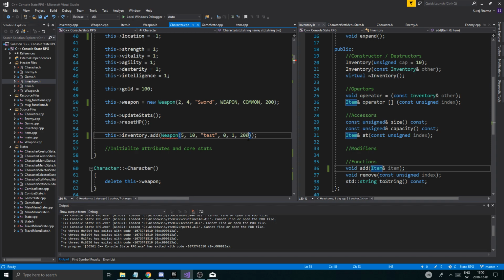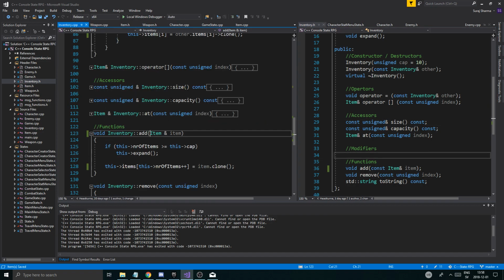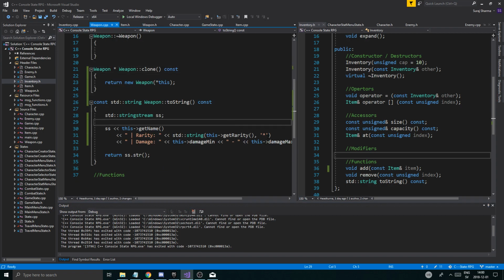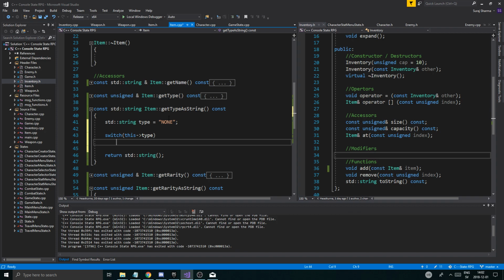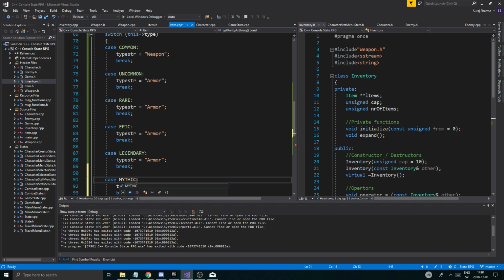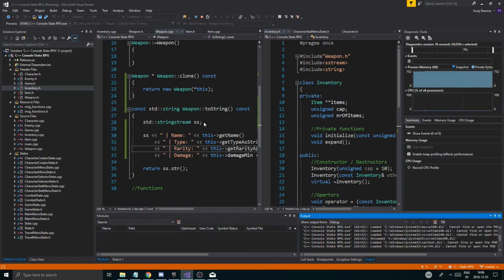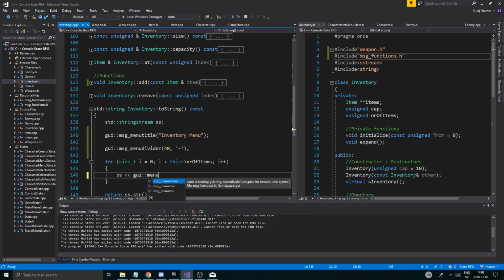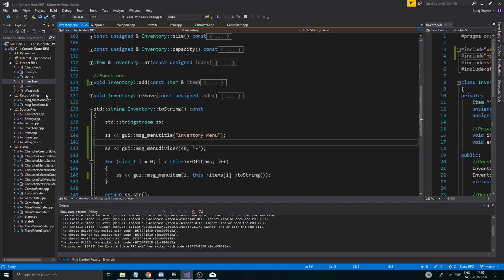C++ Game Development 2 | State RPG 48 | Making the inventory look good! Also getting it to work...